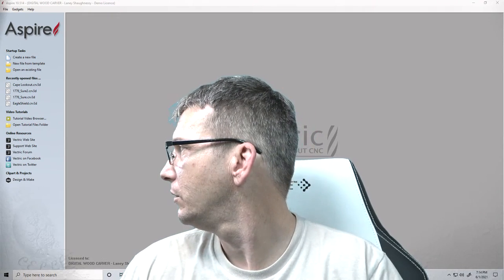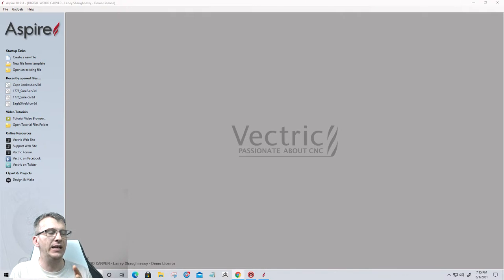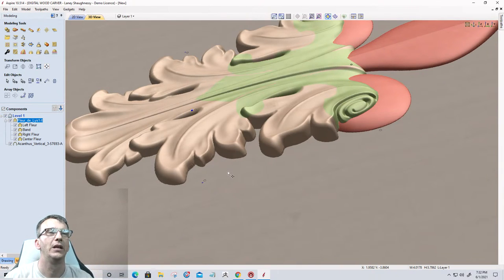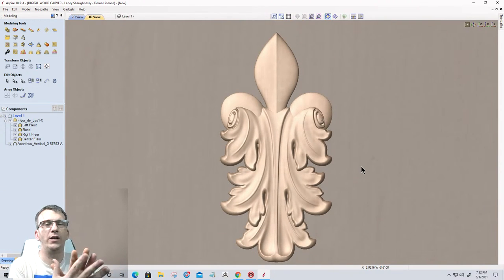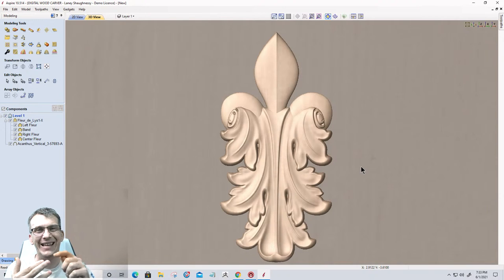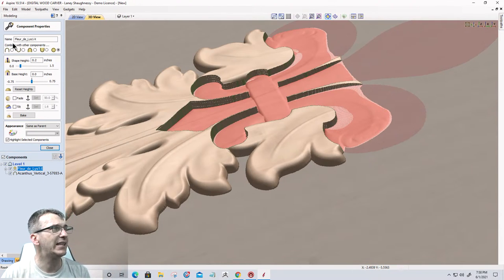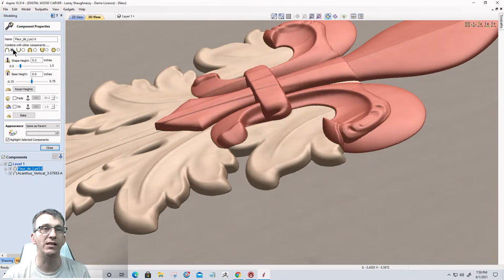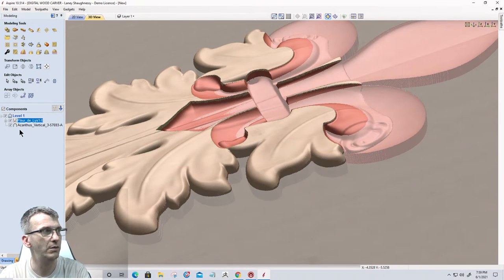Working with and creating models in Vectric Aspire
Tonight we are going to look at some 3D Projects and go through the different aspects of either creating models, importing models, and more.